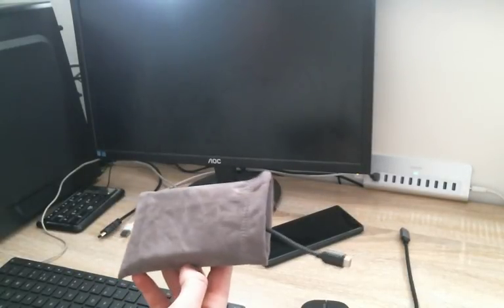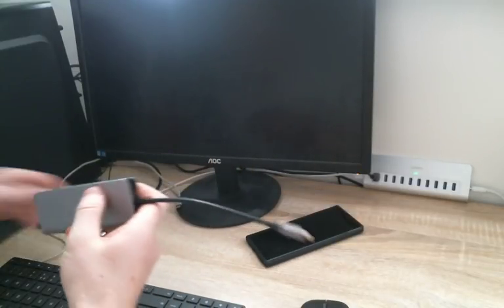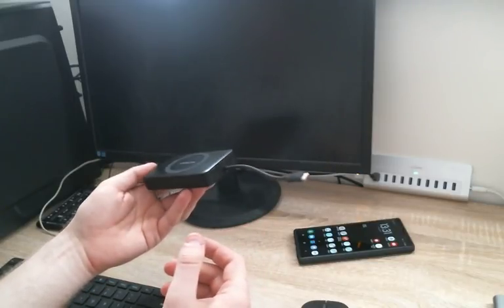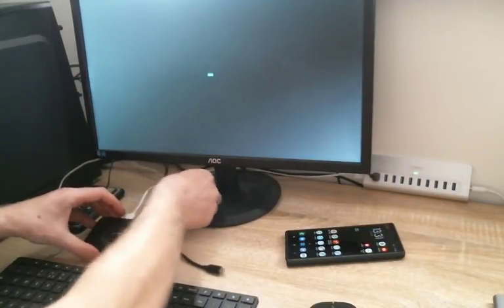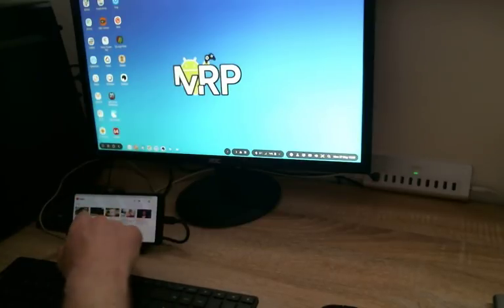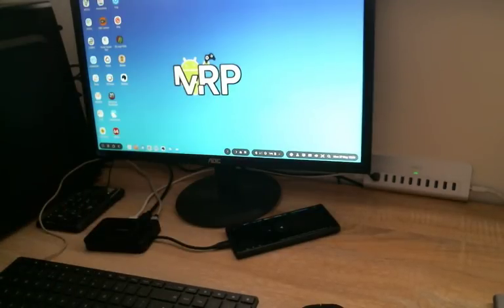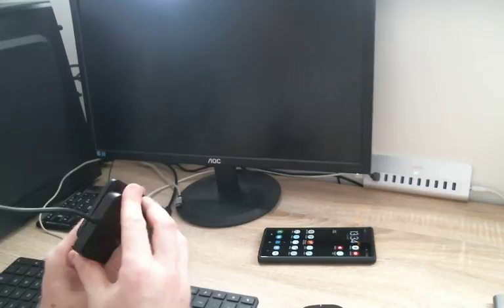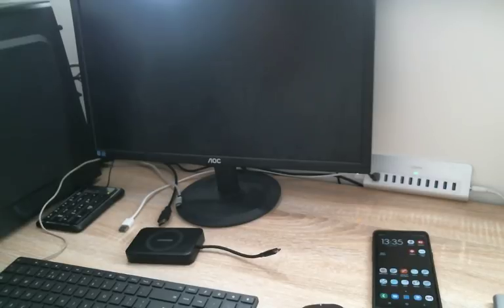LETSCOM USB-C Hub For DeX with Wireless Charging ! | Samsung DeX Videos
LETSCOME USB-C Hub